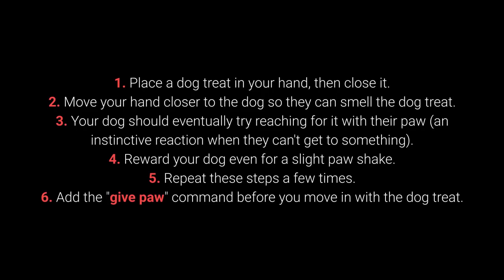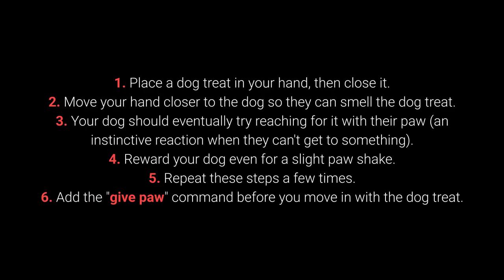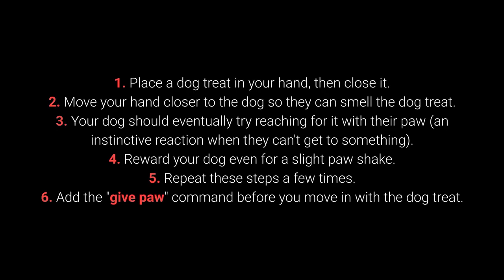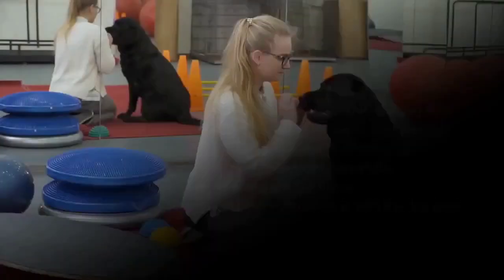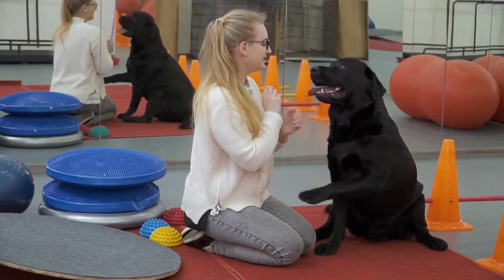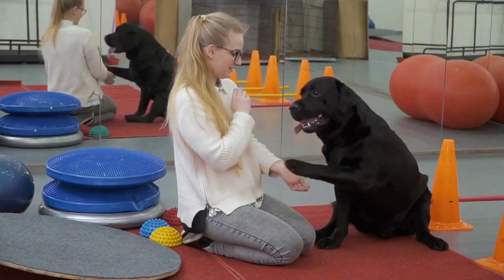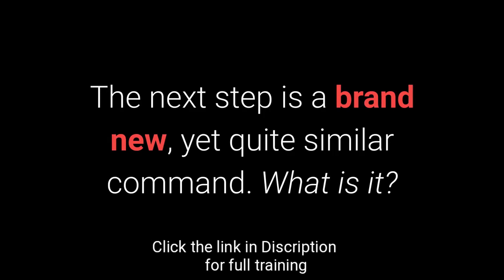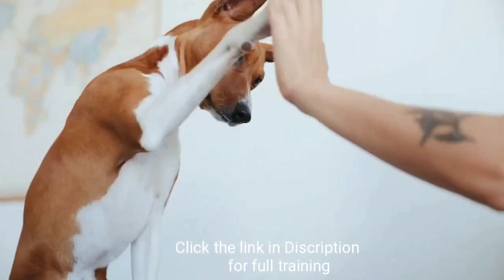shots how to teach your dog to give their paw.